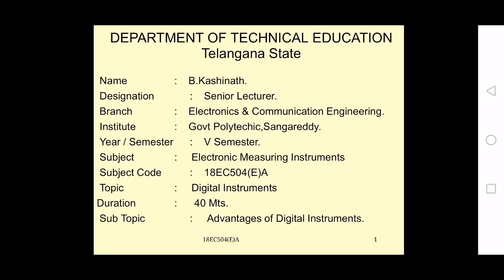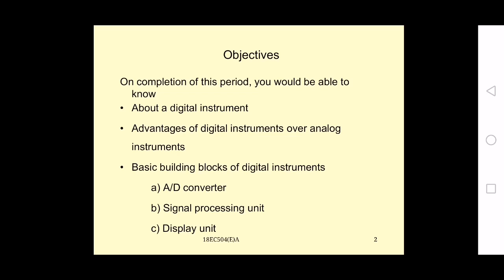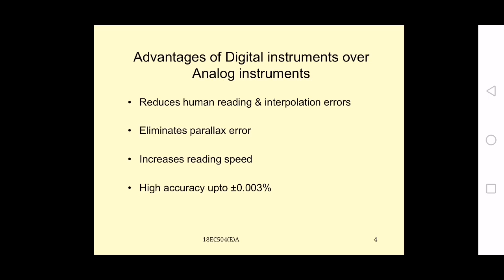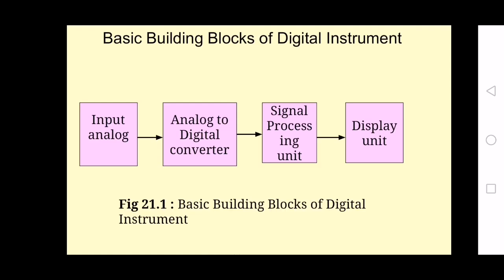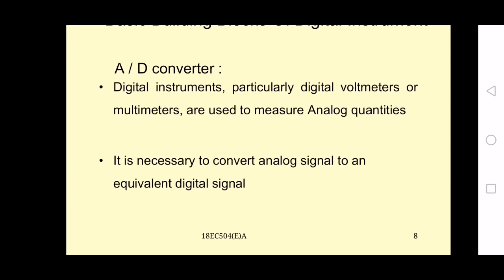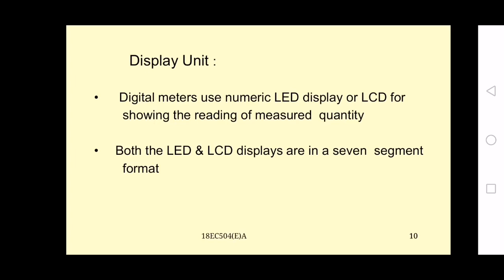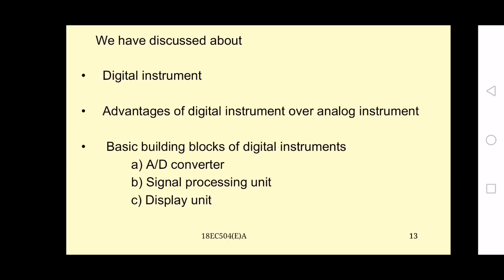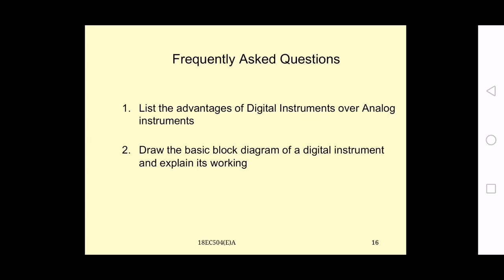18EC504EMI ADVANTAGES OF DIGITAL INSTRUMENTS OVER ANALOG INSTRUMENTS